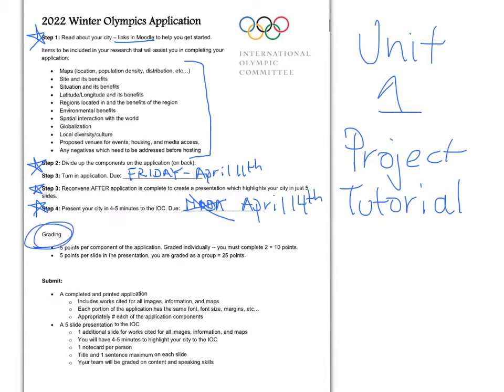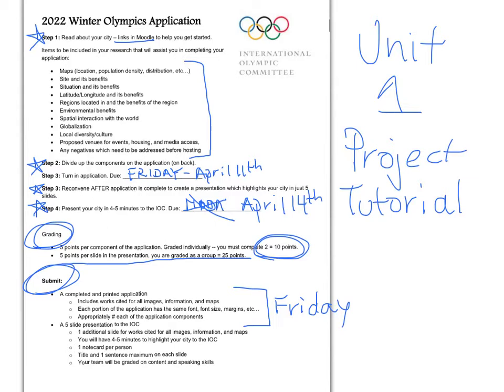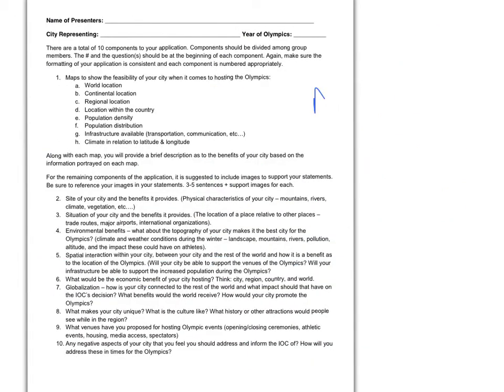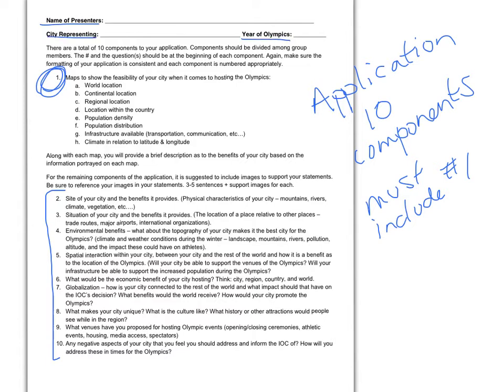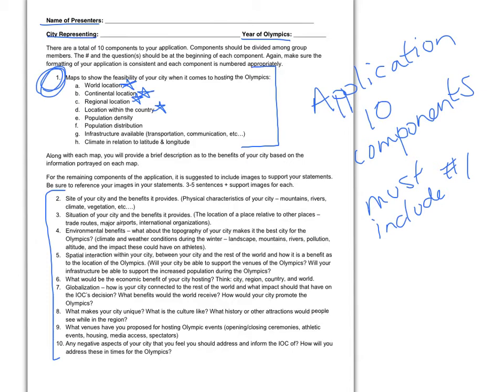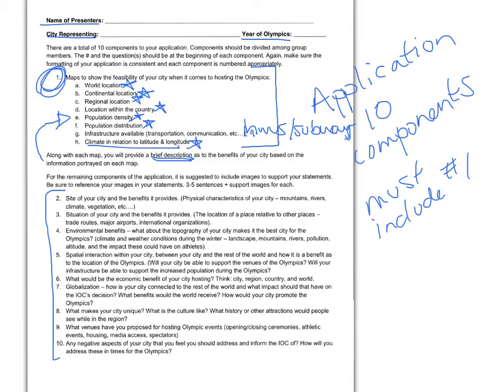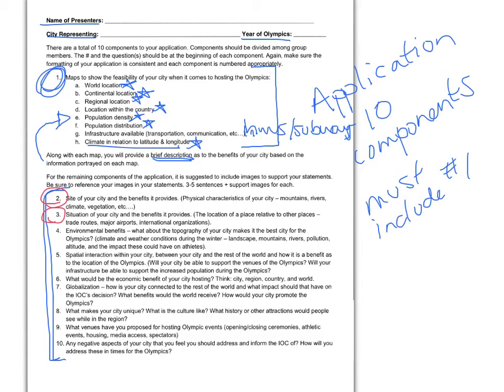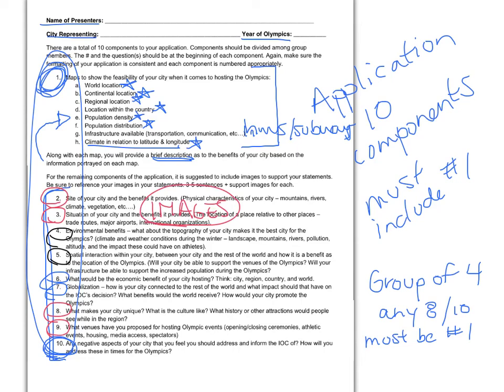2022 Olympics Project Tutorial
Unit 1 group project for geographys